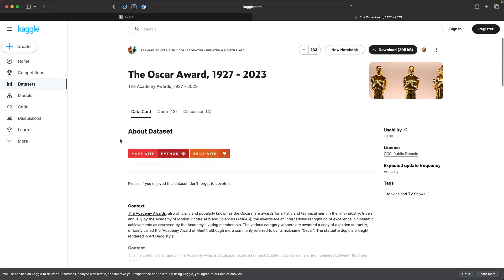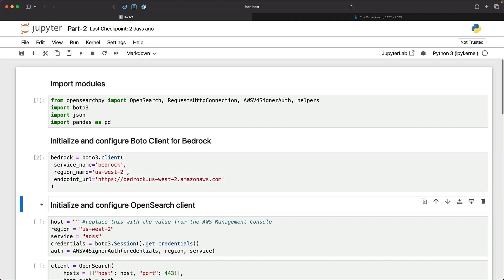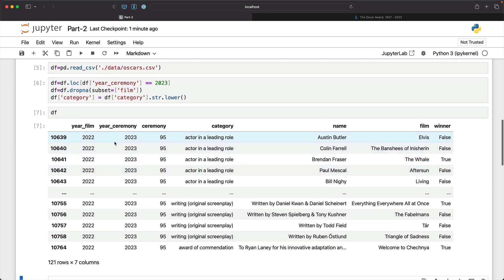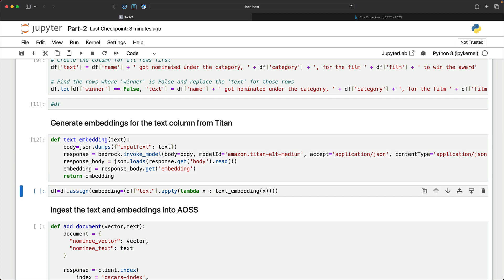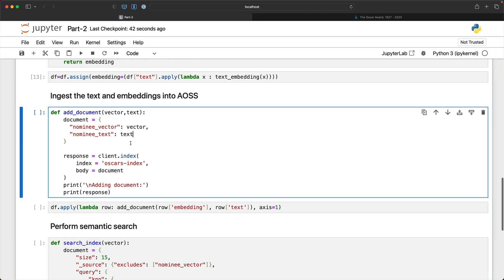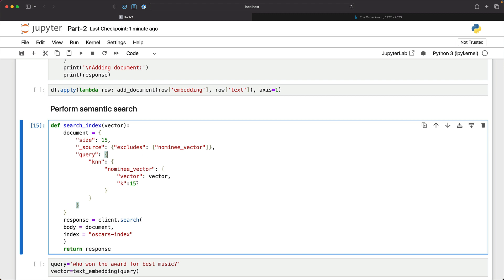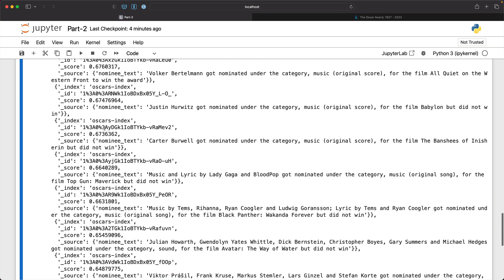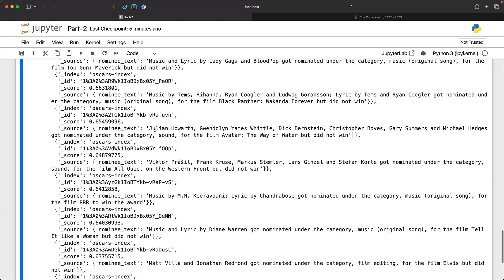Implementing RAG with Amazon Bedrock and Amazon Titan - Part 2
In this tutorial, we will build a chatbot based on the Retrieval Augmented Context generation technique. Amazon OpenSearch Serverless is used as the vector database, Amazon Titan is used for generating text embeddings and as an LLM, and Amazon Bedrock API is used for invoking the Titan model.

In part 2, we process the dataset, generate the text embeddings, and ingest them into OpenSearch.